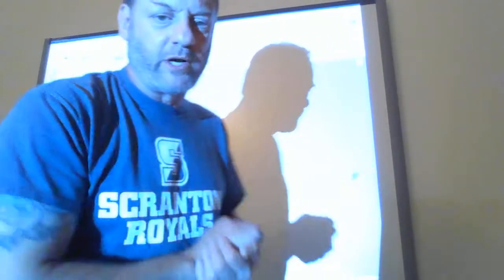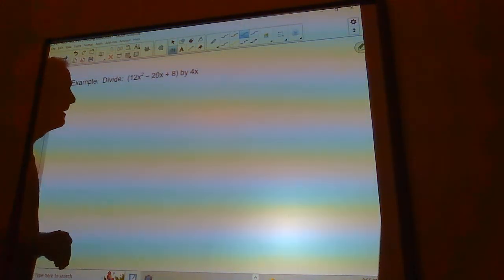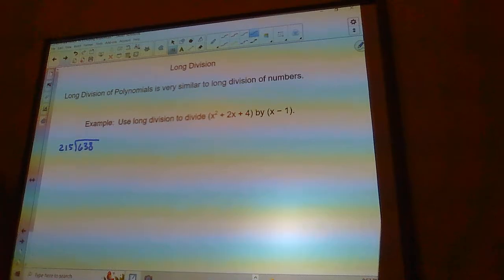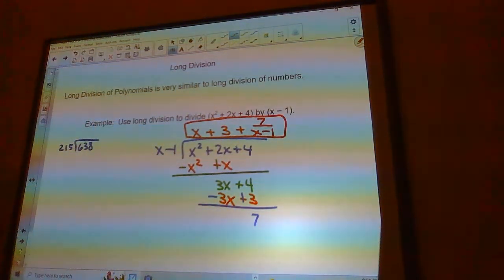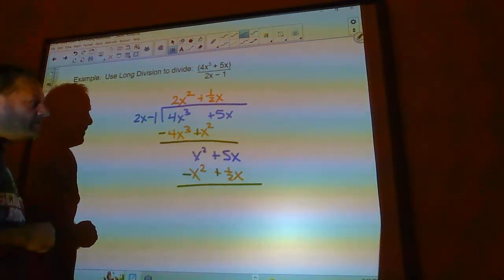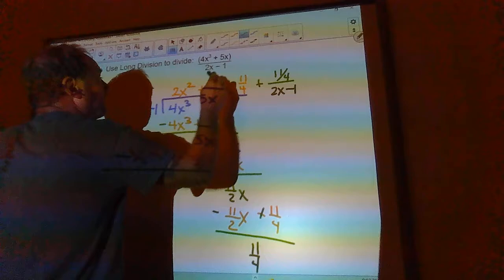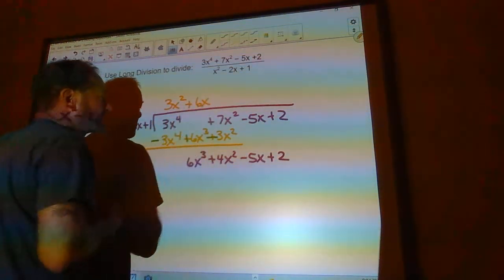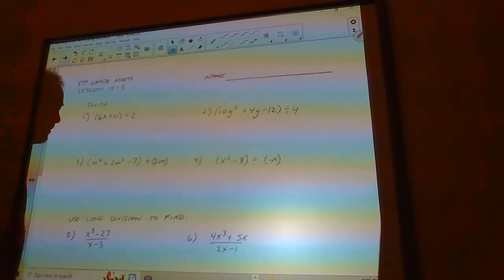8th Grade Lesson 14-5 Dividing Polynomials